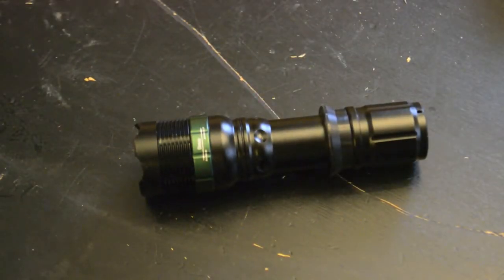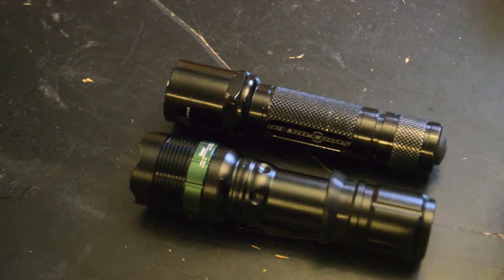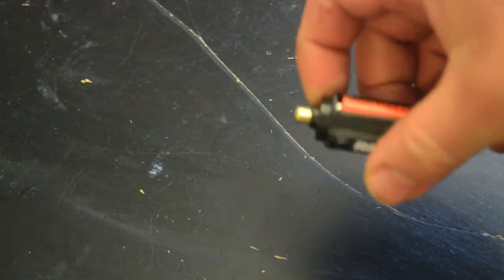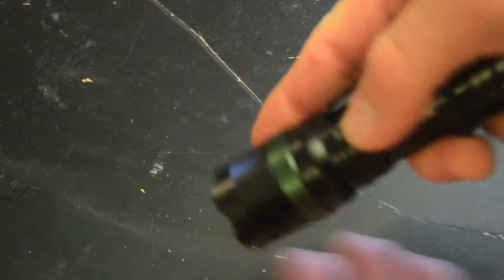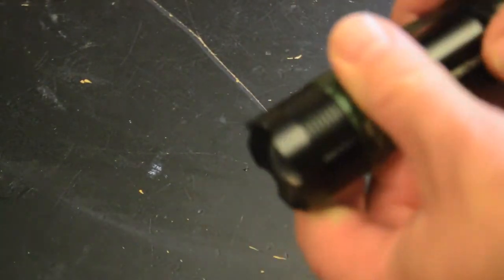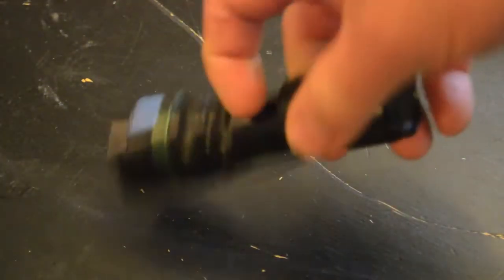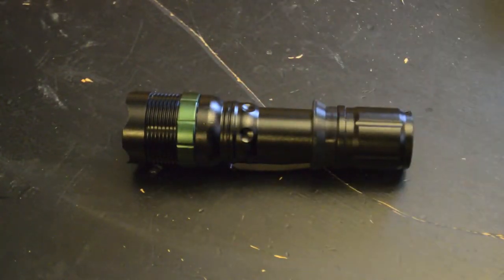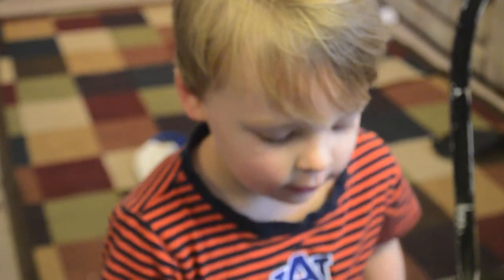Water Resistant Cree T6 800 Lumens Flashlight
I got the opportunity to review this Zoomable Flashlight and really didn't have very high expectations, however, upon using it I find to be a really good deal.

This flashlight is pretty sturdy and works well - especially against other flashlights in the same price point.

It is super bright and adjusts easily.  I actually find it easier to use than my very expensive tactical flashlight.

Being a LED it has a life of over 90000 hours, while my surefire burns out after 20 or so hours.  It is much cooler running which is important when I am laying up under a metal bunk in some inmate's cell.

I find it really neat that when focused into a tight beam, the actual LED's show up and it throws a square beam.  This doesn't add or detract from the function, I just think it is pretty cool.

It feels very sturdy in the hand, and the design seems to be well thought out.

As a firearm instructor, I value the rubber grommet on the shaft that allows the light to be operated in a palm grip.

It has a clip to hold the light in a pocket, and it has a crenelated bezel that is pretty good for self defense moves.

The only real complaint I have is the focus ring seems a little loose.

While I received this flashlight in return for a review, I find it to be worth the price point it is advertized at, and plan on purchaisng a few more to put in each glove box.